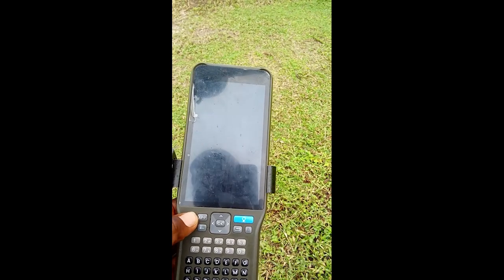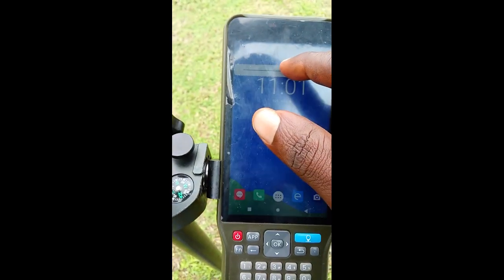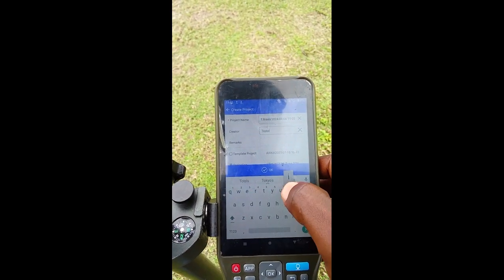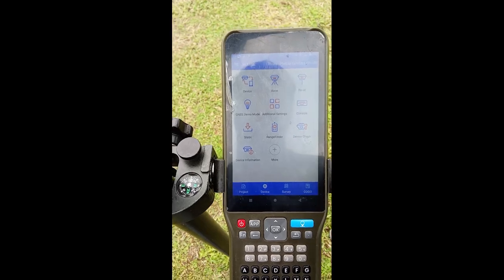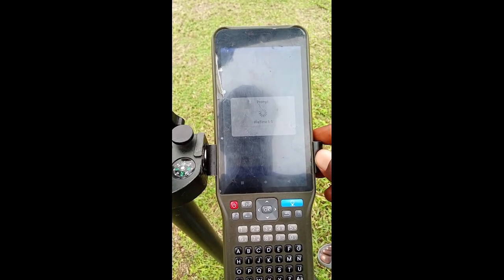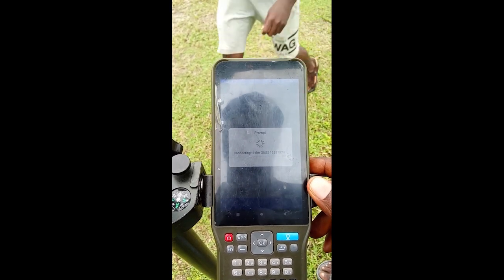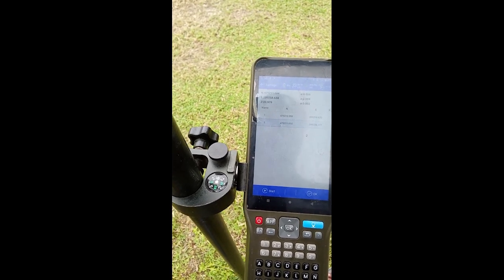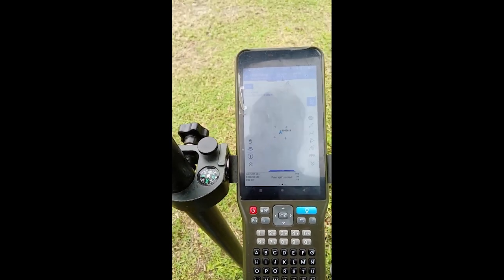HOW TO SET UP HI-TARGET DGPS FOR TOPOGRAPHICAL SURVEY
In this video, you will learn how to set up and use Hi-target Differential GPS for topographical survey, step by step guide on setting up your base and rover before use.